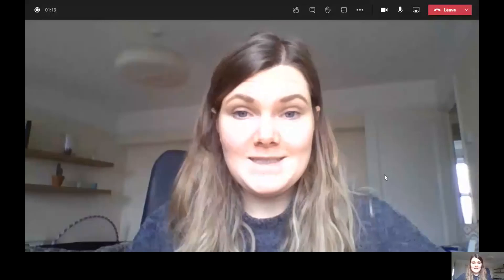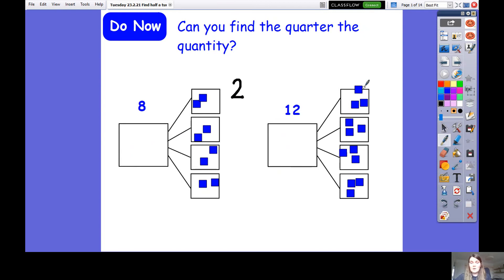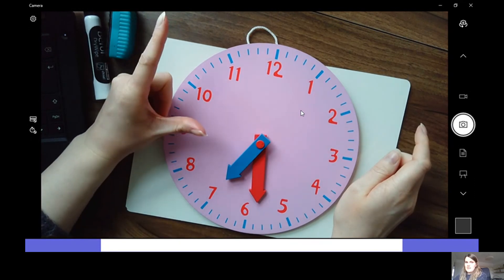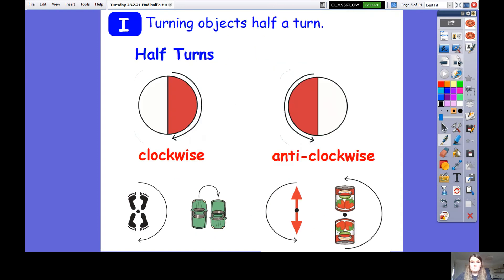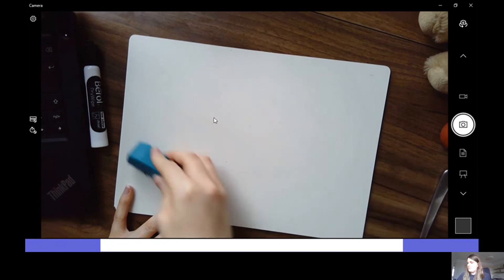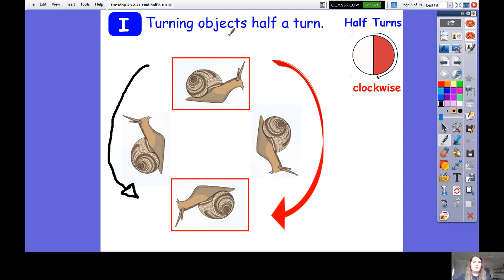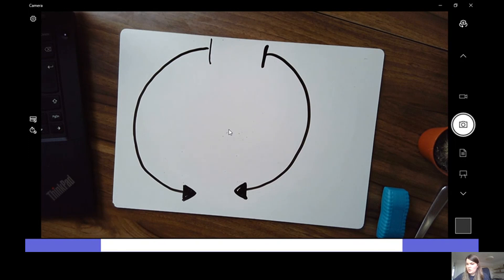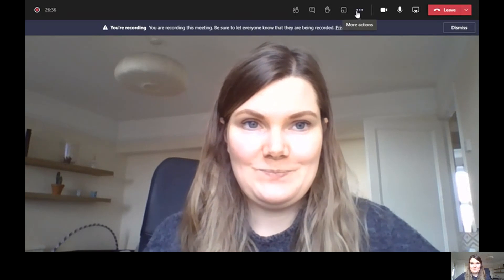Tuesday 23 2 21 Half turns